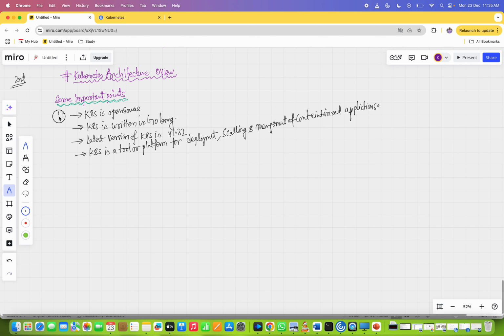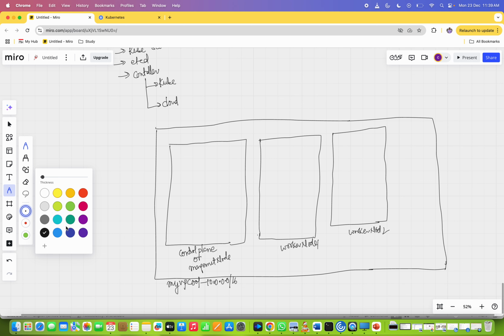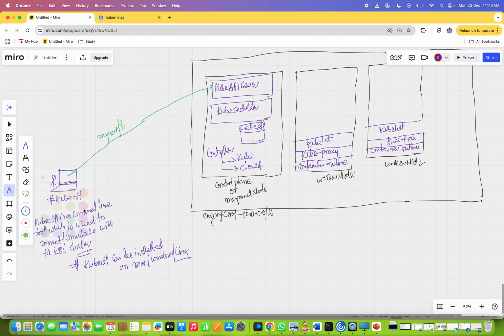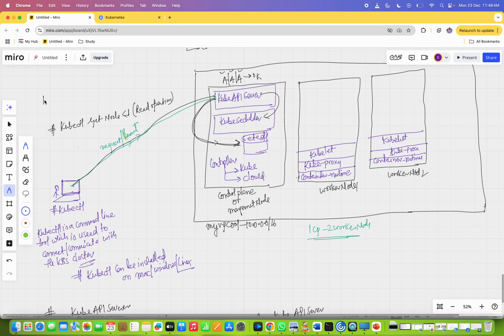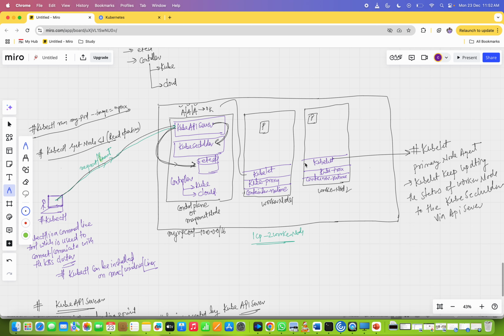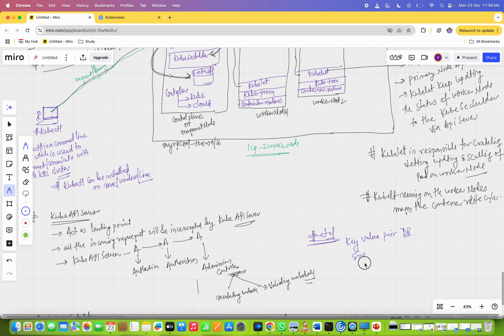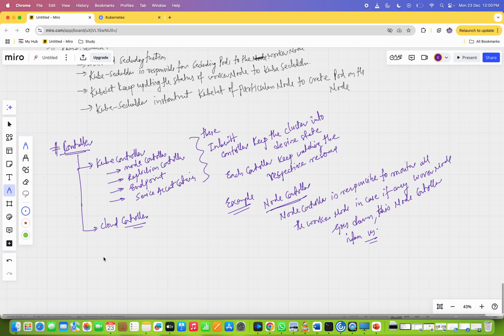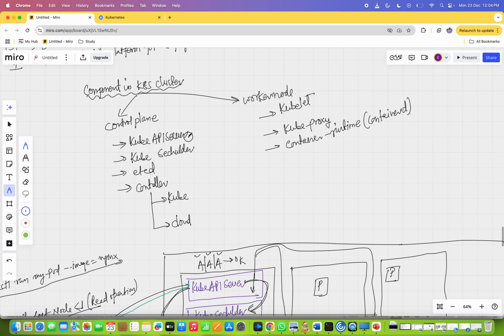Kubernetes Architecture Explained | Control Plane & Worker Nodes | EKS, AKS, GKE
This Kubernetes Architecture Overview video explains how Kubernetes works
internally using a master-worker architecture model. You will understand
the Kubernetes Control Plane and Worker Node components in detail.

This tutorial also covers how Kubernetes architecture is implemented
across managed services like AWS EKS, Azure AKS, and Google GKE.

Topics covered in this video:
- Kubernetes architecture overview
- Control Plane (Master Node) components
  - kube-apiserver
  - kube-scheduler
  - etcd
  - kube-controller-manager
  - cloud-controller-manager
- Worker Node components
  - kubelet
  - kube-proxy
  - container runtime (Docker / containerd)
- Kubernetes architecture on EKS, AKS & GKE

This video is ideal for Kubernetes beginners, DevOps engineers, cloud
engineers, and interview preparation.

kubernetes architecture
kubernetes architecture explained
kubernetes control plane
kubernetes worker node
aws eks architecture
azure aks architecture
google gke architecture
kubernetes tutorial
kubernetes for beginners
devops kubernetes
kubectl tutorial
docker kubernetes
cloud native